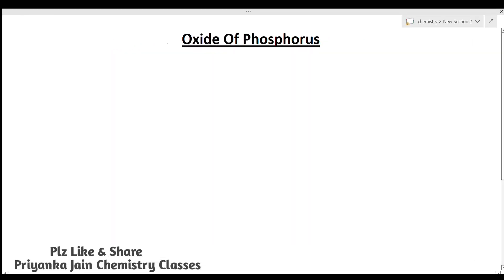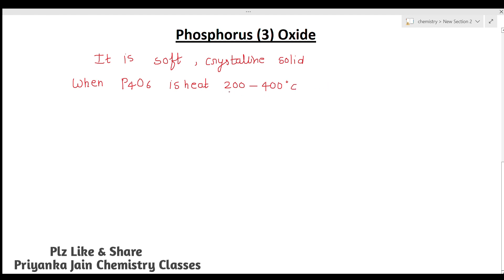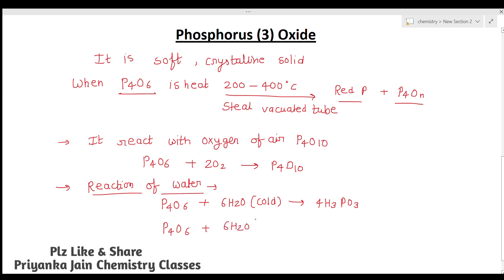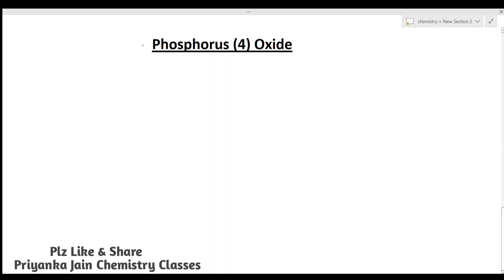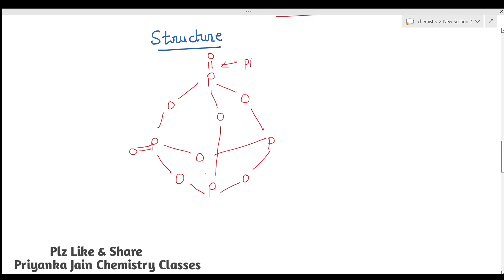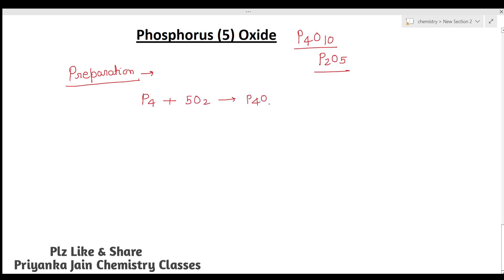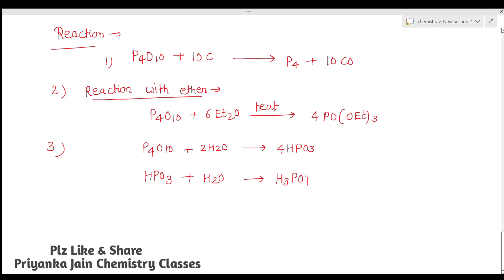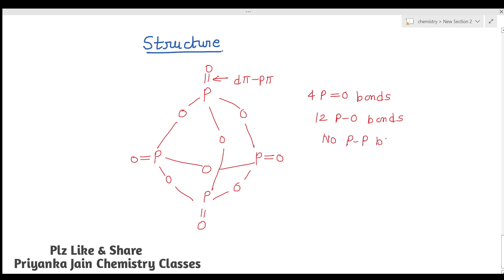Oxide of Phosphorus Chemistry of P- Block Elements P4O6 P2O5 P4O8 CSIR NET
For Watching my classes on unacademy use my code - priyankajain10
My Special Video on unacademy -
Quantum mechanics , group theory , electrochemistry , surface chemistry , solids , chemical kinetics , thermodynamics , spectroscopy, nmr spectroscopy , organometallics , chemistry of p- block elements ,chemistry of transition elements , photochemistry , pericyclic reactions , organic name reaction mechanism , organic reagents , solved problems from csir net and gate exams